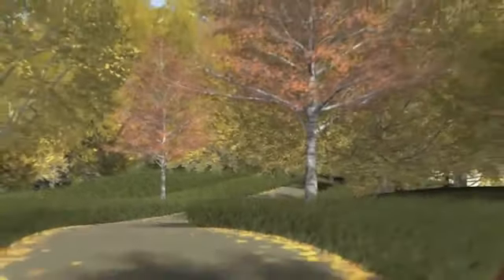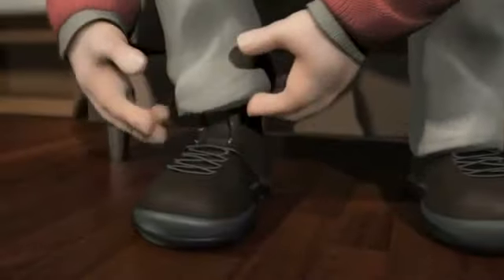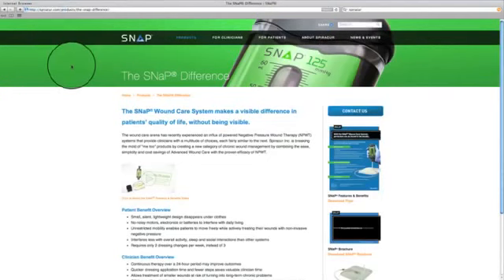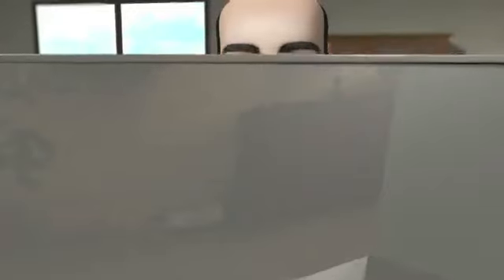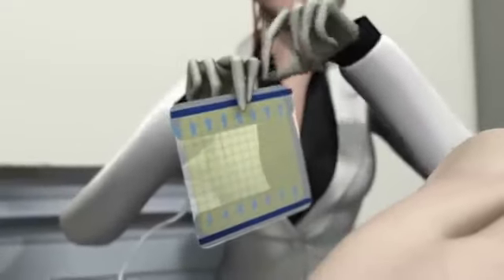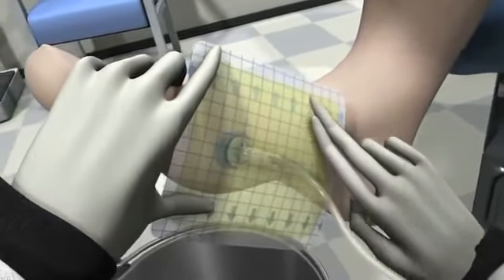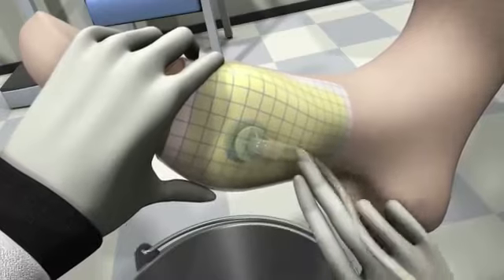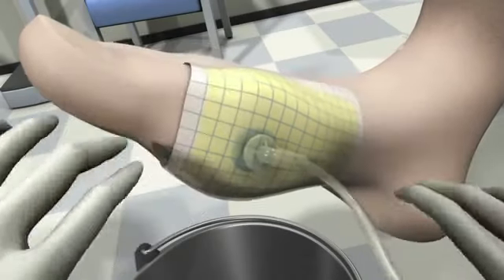SNaP Wound Care Informational Video ~ Voiceover by Diane Bean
This informational video explains what SNaP both explanatory (for the potential patient) and instructional (for the doctor prescribing the treatment).